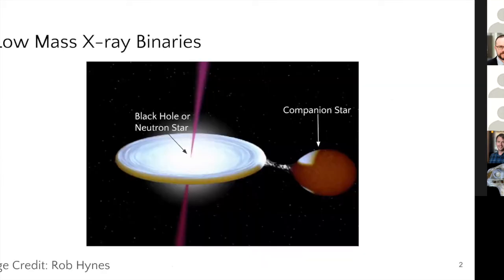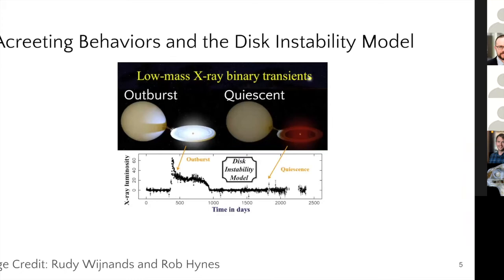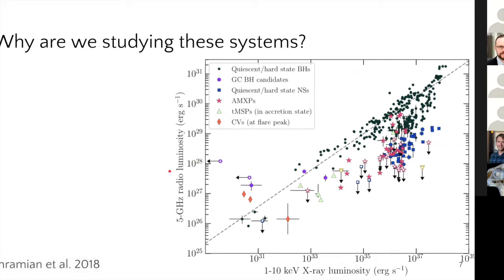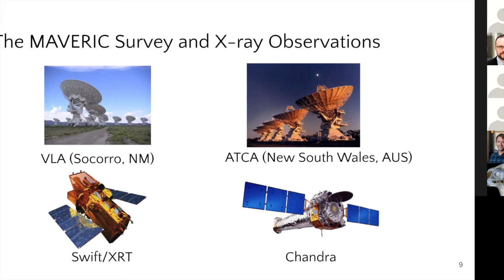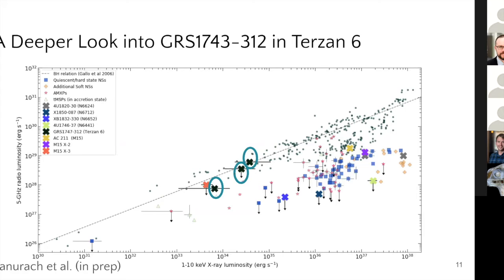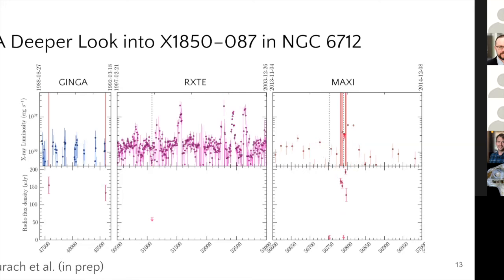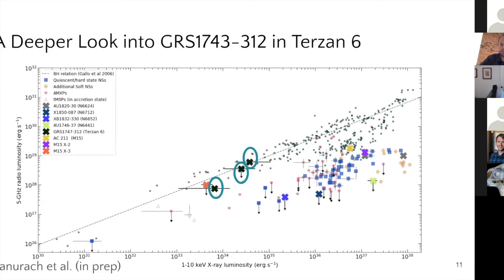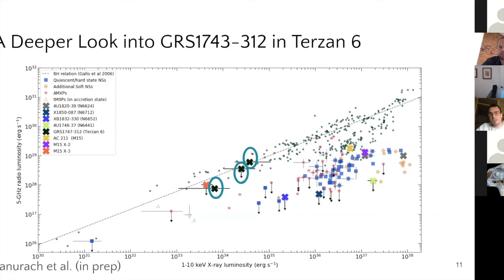Jet–accretion Coupling in Luminous Accreting Neutron Stars in Galactic Globular Clusters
Teresa Panurach (Michigan State University)

It is now established that hard-state accreting neutron stars in low-mass X-ray binaries show outflows — and sometimes jets — in the general manner of accreting black holes. However, the quantitative link between the accretion flow (traced by X-rays) and the outflow/jet (traced by radio emission) is much less well-understood for neutron stars than for black holes. Here we use the deep MAVERIC radio continuum survey of 50 Galactic globular clusters to do a systematic study of the radio and X-ray properties of all the luminous (L_X &gt; 10^34 erg/s) persistent neutron star X-ray binaries in our survey, as well as two other transients also captured in our data. We find that these neutron star X-ray binaries show a much larger range in radio luminosity than previously observed, and some have outflows as luminous as those of black holes. These results show that neutron stars do not evince a single relation between inflow and outflow and that the accretion dynamics are more complex than for black holes.